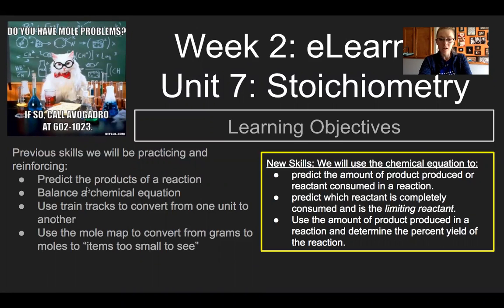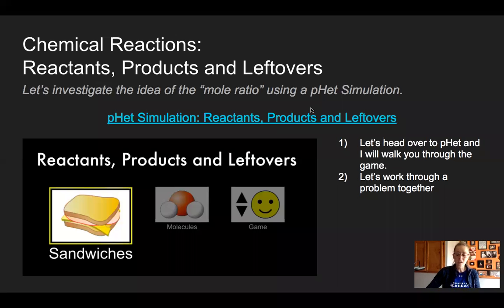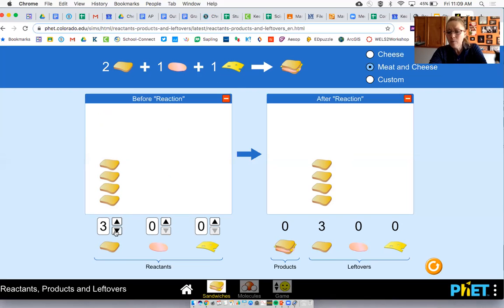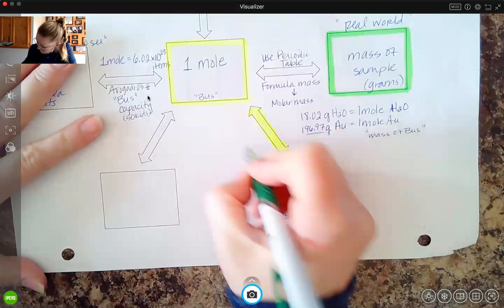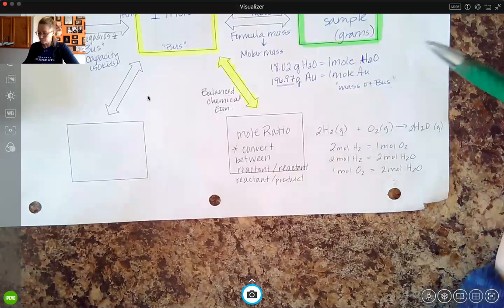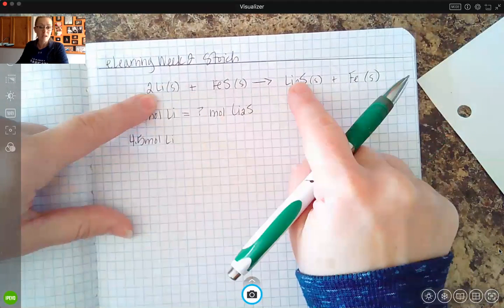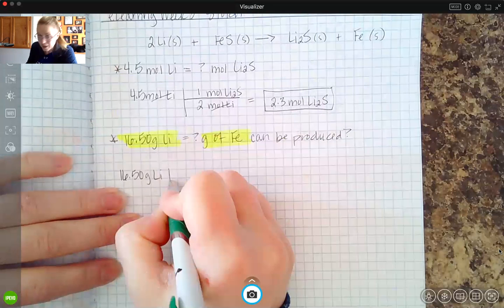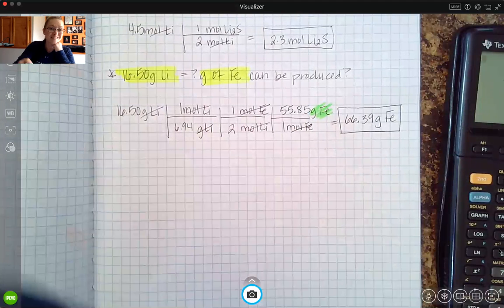eLearning: Week 2: Video 1: Stoichiometry Review and the Mole Ratio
Week 2: Review of the Mole Ratio and how to use the mole ratio in Stoichiometry.